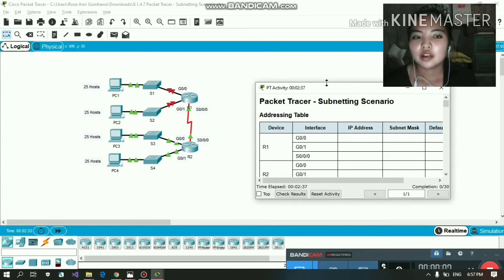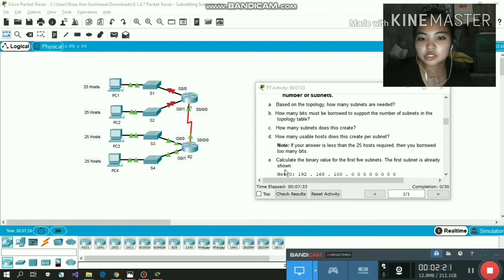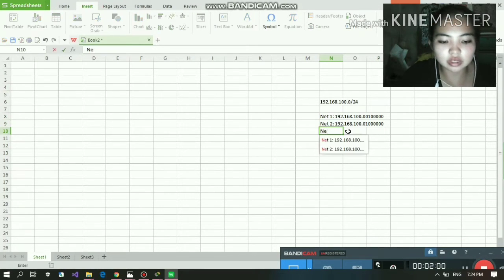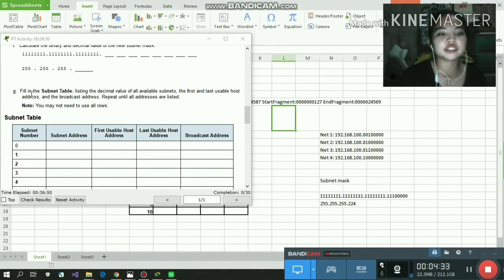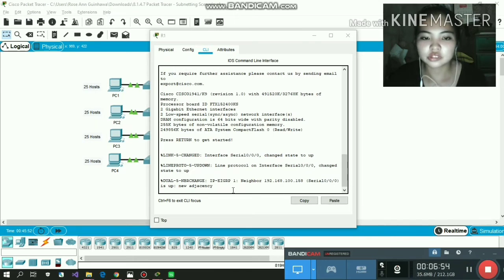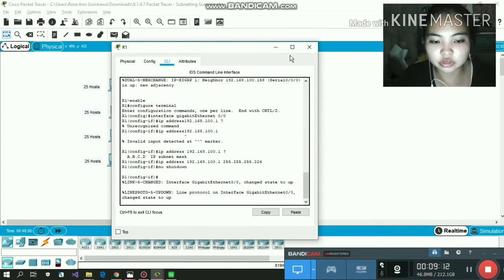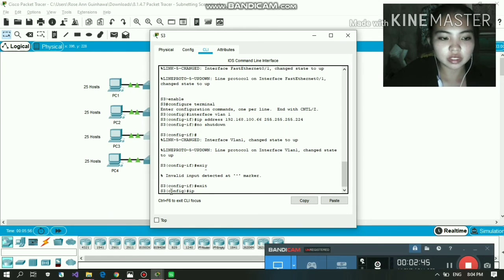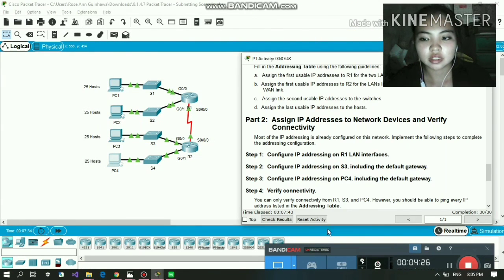Chapter 8 PT pka act